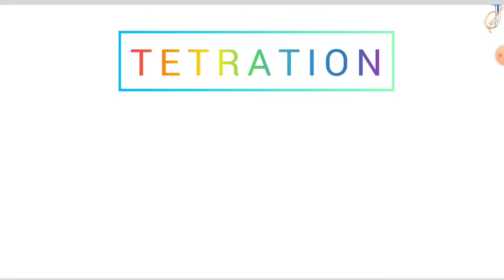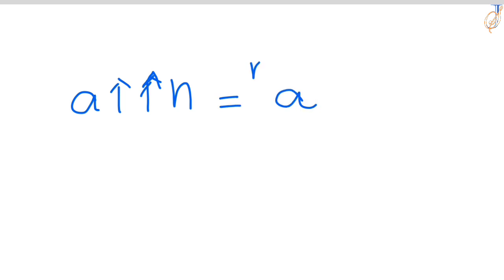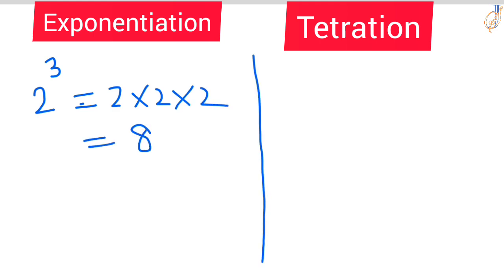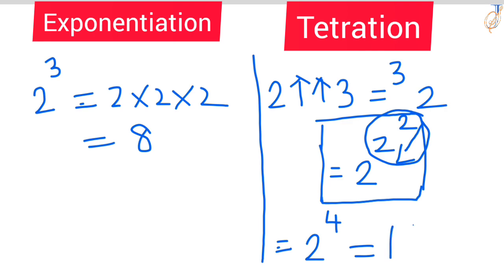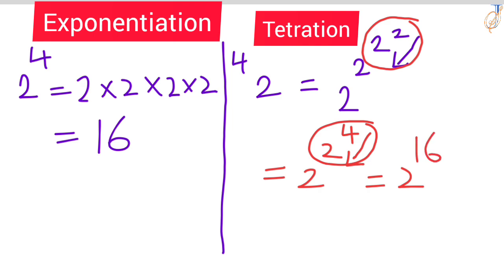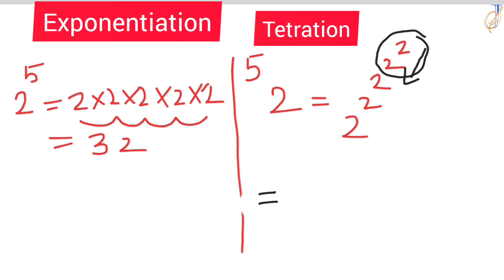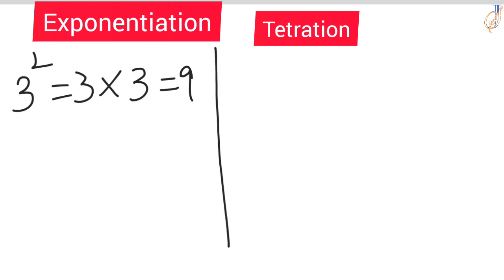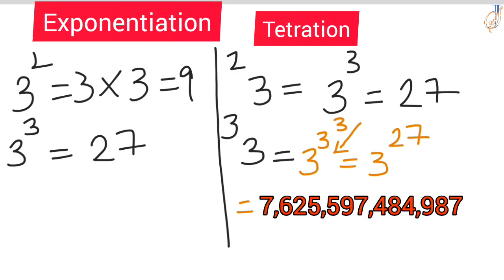Solving tetration puzzles a step-step guide.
Unlock the secrets of tetration with my step-by-step guide! 🧩🔍 Dive into mind-bending puzzles and elevate your mathematical prowess.